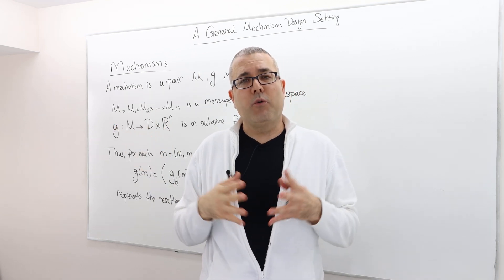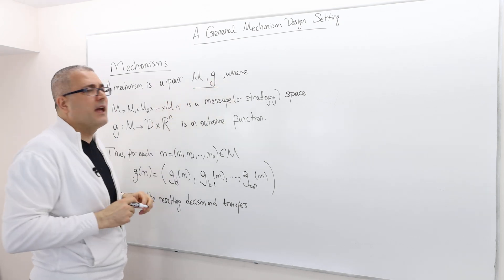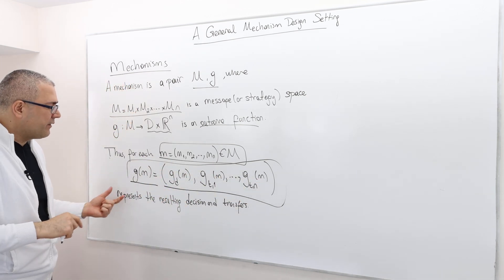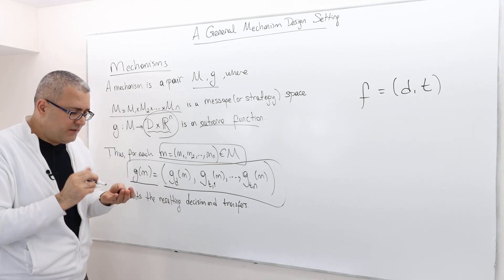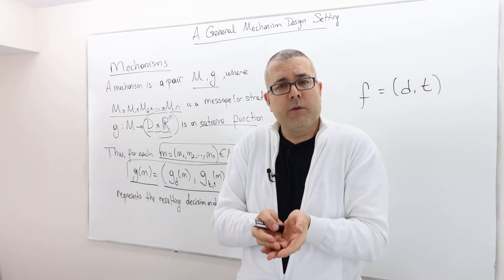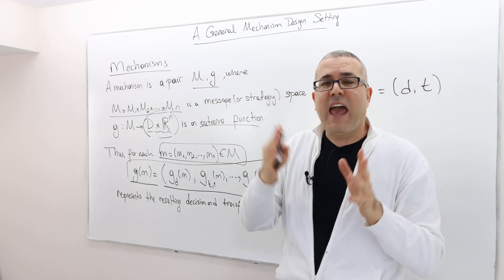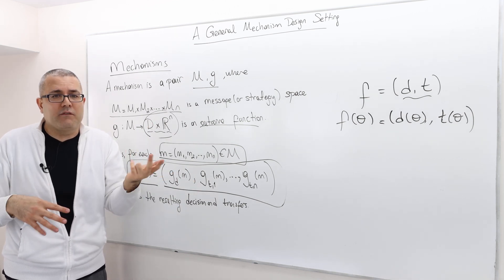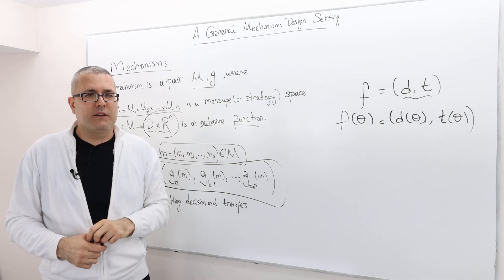(AGT11E6) [Game Theory] Mechanisms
In this episode I define mechanisms.